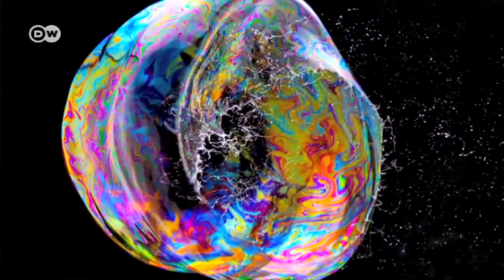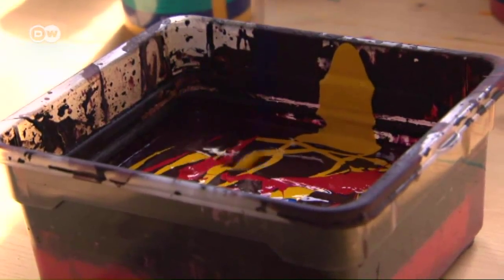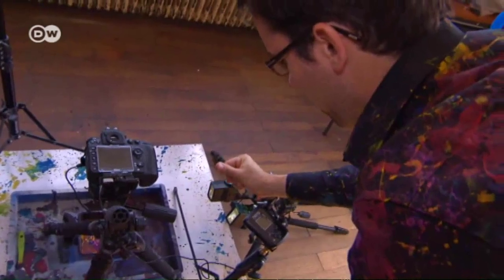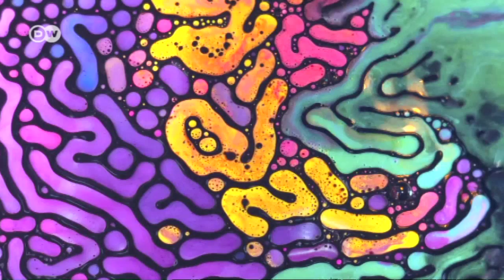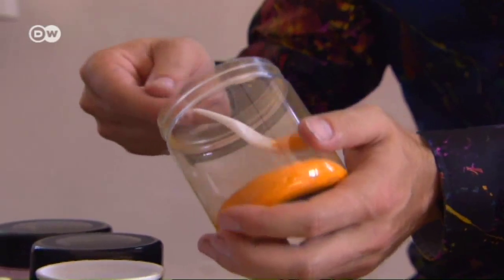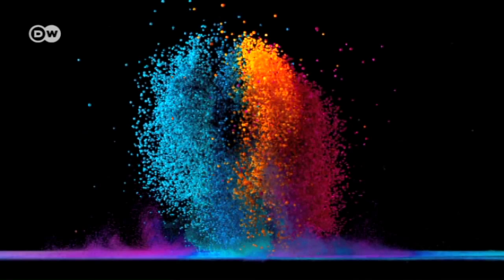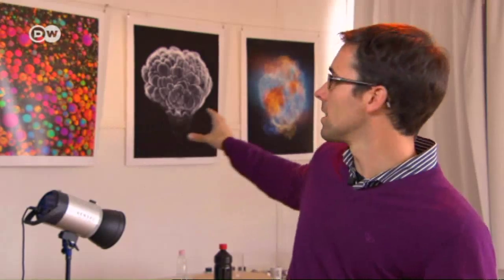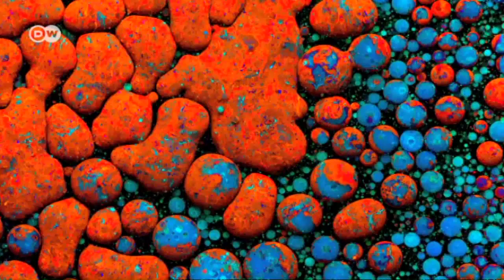Swiss Photographer Fabian Oefner | Euromaxx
Euromaxx meets him in his studio in northwestern Switzerland where he creates spectacular color images. Oefner is on an never-ending quest to capture dramatic, split-second reactions that one otherwise wouldn't see.